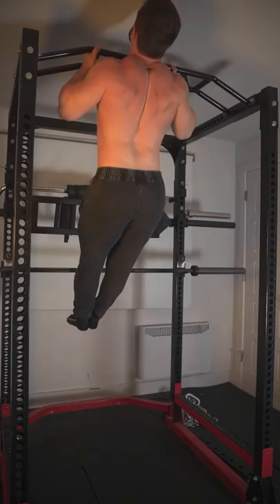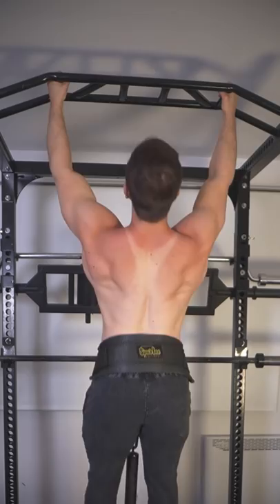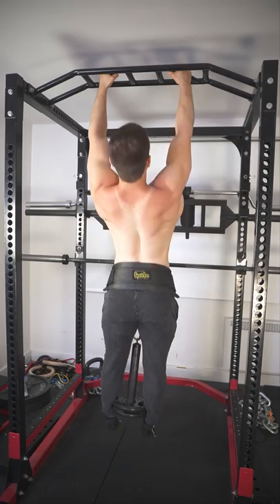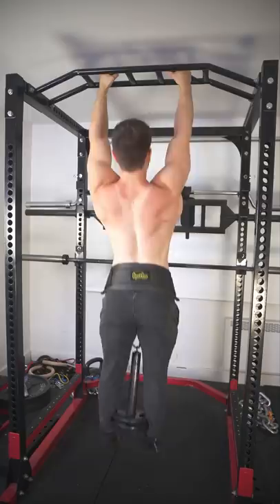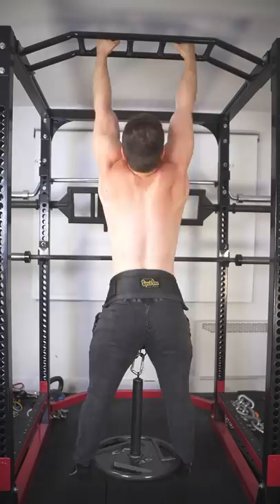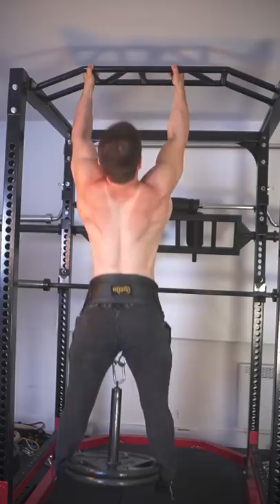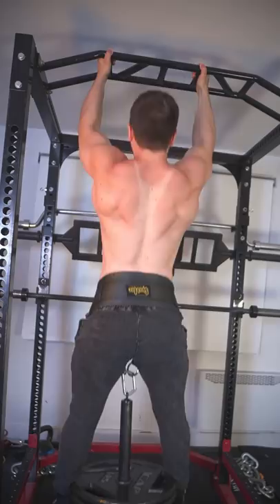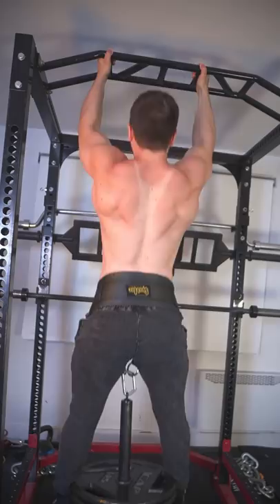Easily Build A Wide Back!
One of the simplest ways of building a wider back.
Just get stronger at weighted pullups!

Track: [FREE] Drill x NY Drill Type Beat x Pop Smoke "I Got Mine" (Prod. Raiderontebeat)